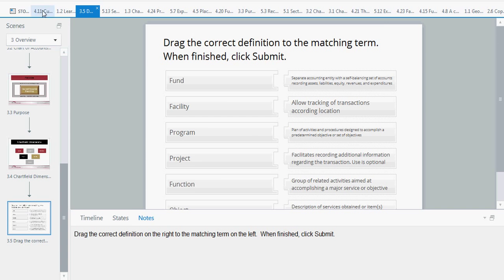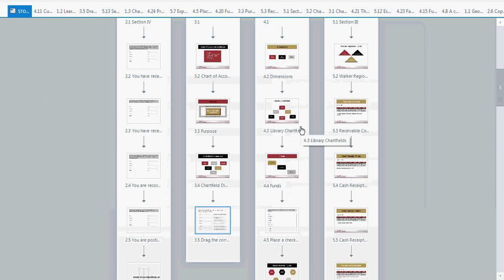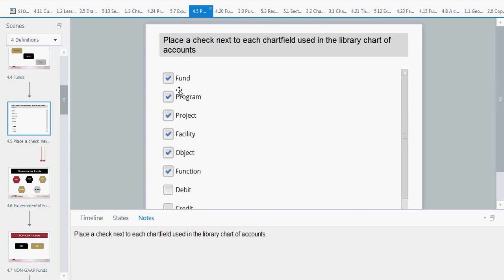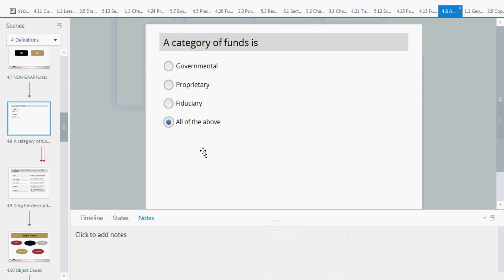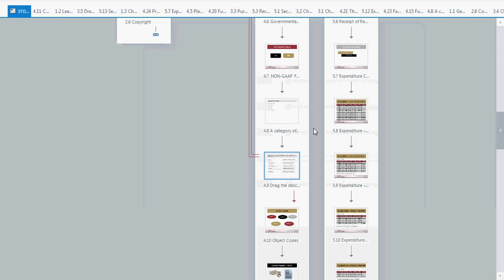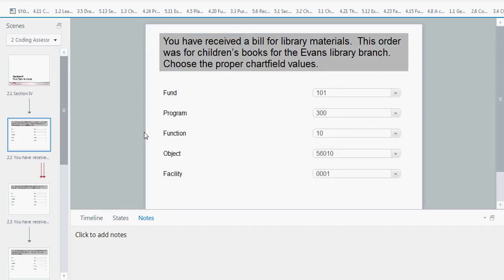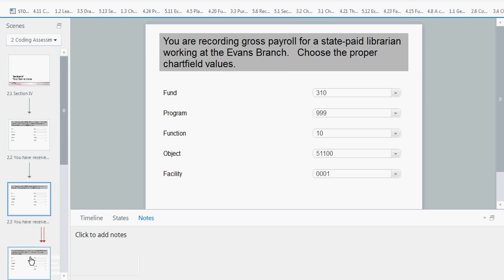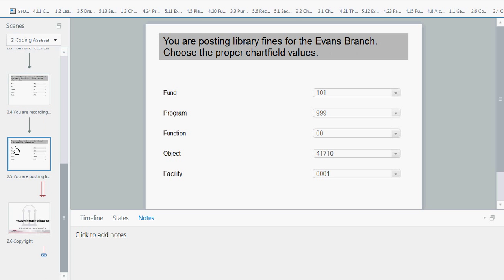11 5 15 otb